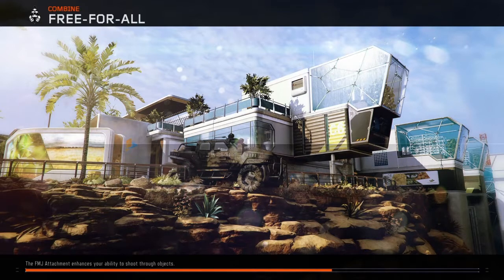Call of Duty Black Ops 3 Hardcore Free for All Almost a Nuked Out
Call of Duty Black Ops 3 Hardcore Free for All KN44 almost a Nuked Out
Psn SKEET_ON_YOU